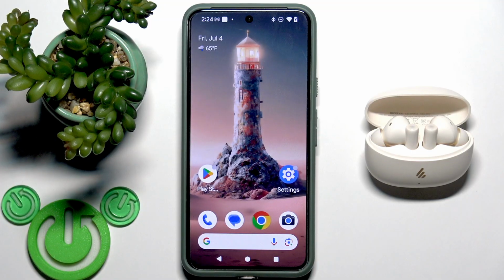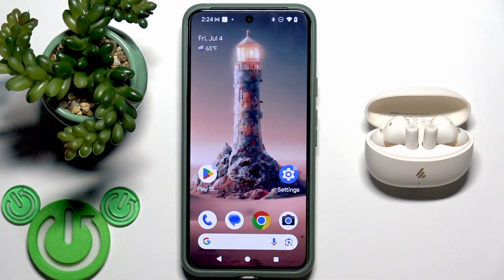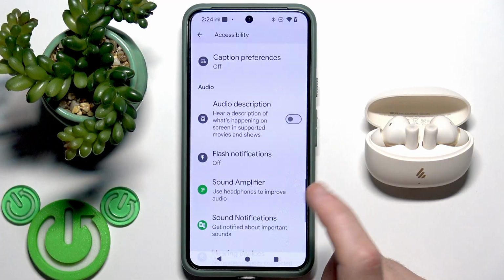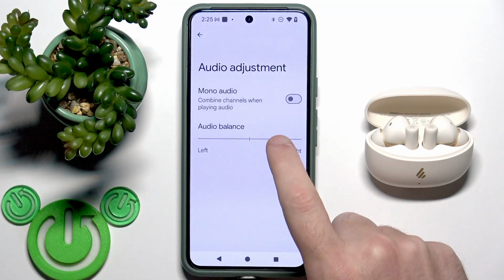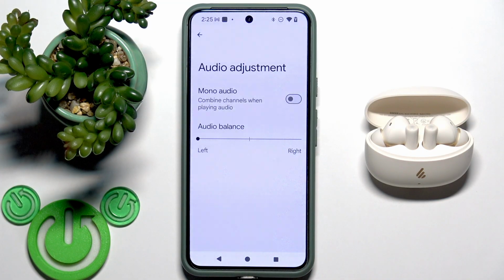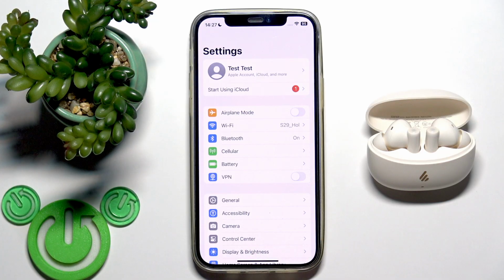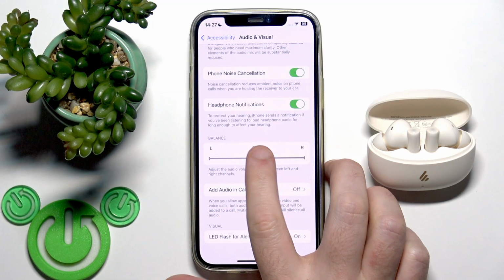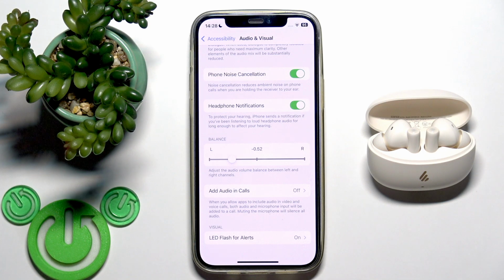EDIFIER X5 Pro – How to Adjust Volume Balance on Android and iPhone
If you want to change the volume balance for your EDIFIER X5 Pro earbuds, this video will show you exactly how to do it on both Android and Apple devices. Learn how to access the audio balance settings through the accessibility menu, so you can adjust the sound for your left and right earbuds to match your personal preference. Whether you need to increase the volume on one side or balance the audio for better listening, this step-by-step guide covers all the important details for EDIFIER X5 Pro users. The instructions are simple and easy to follow, making it perfect for anyone looking to customize their EDIFIER X5 Pro earbuds on Android or iPhone.

How to adjust volume balance on EDIFIER X5 Pro earbuds using Android?
How to change left and right audio balance for EDIFIER X5 Pro on iPhone?
Where is the audio balance setting for EDIFIER X5 Pro on Android and iOS?

0:00 Introduction
0:07 Adjusting volume balance on Android
0:38 How the balance slider works
1:39 Adjusting volume balance on iPhone
2:25 Using the balance slider on iOS
2:59 Final tips and summary